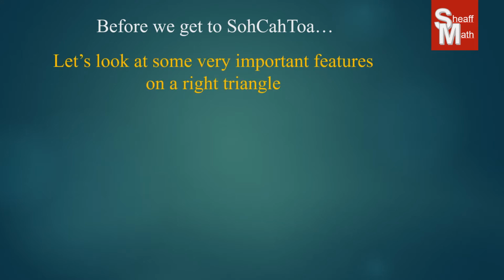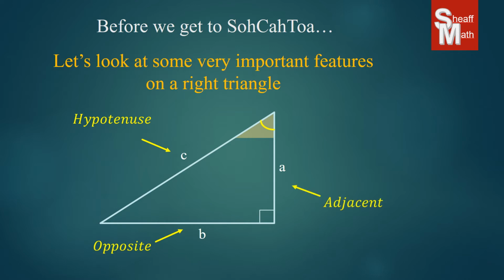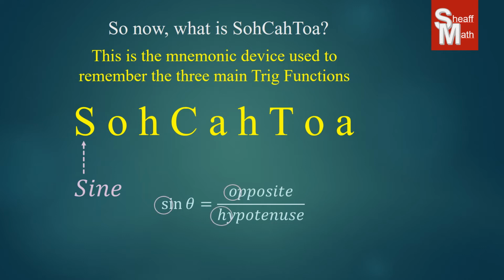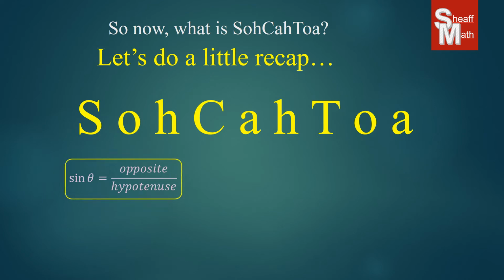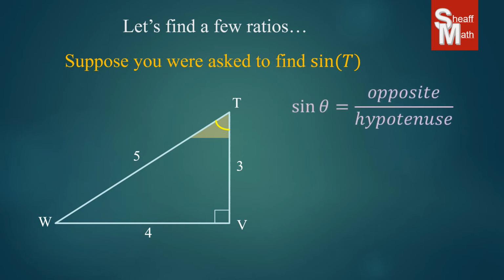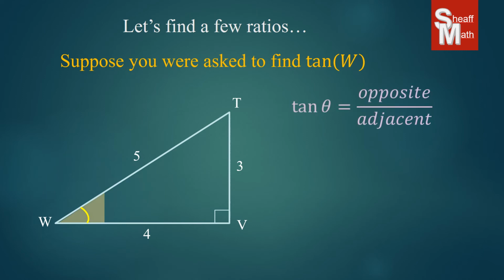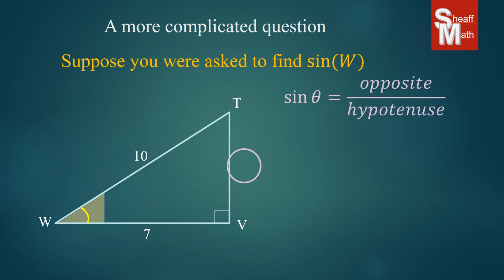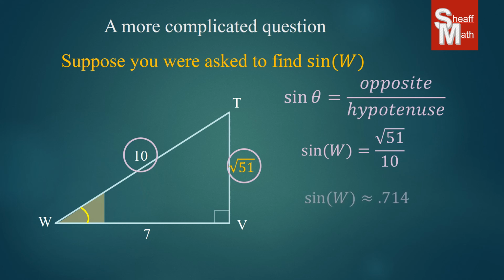SohCahToa and the Trig Function Ratios - Sheaff Math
Today's lesson uses the famous mnemonic device of SOHCAHTOA to help remember the Trig Functions.  Great resource for IXL Skills: NH8, D5Z, and PQJ.